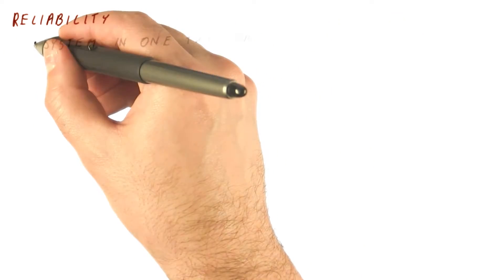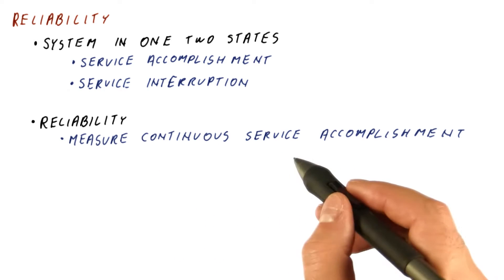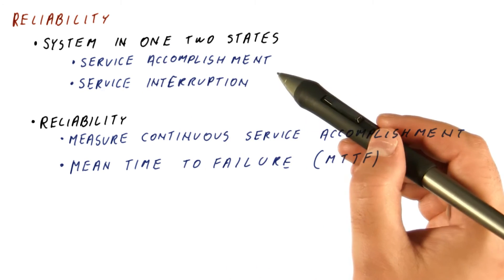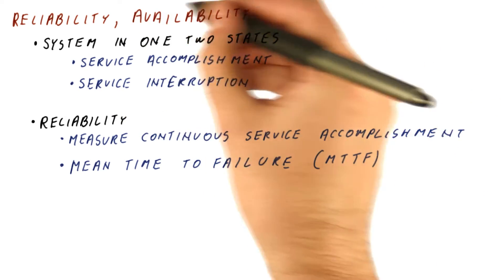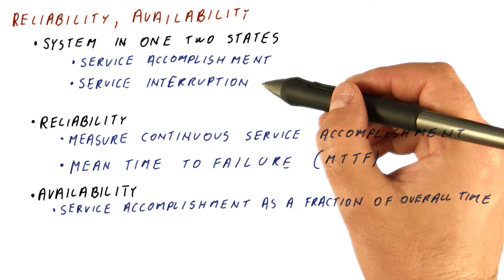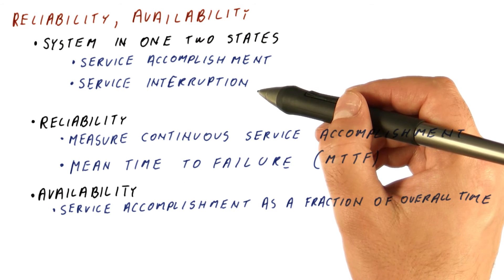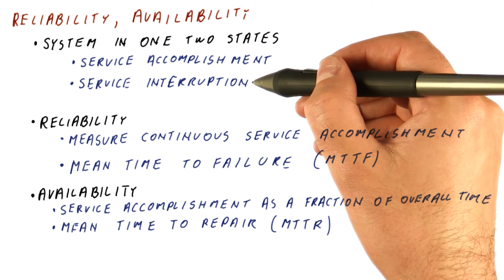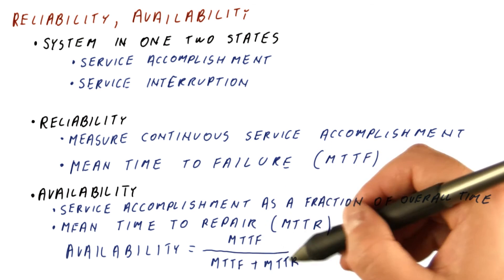Reliability, Availability - Georgia Tech - HPCA: Part 5